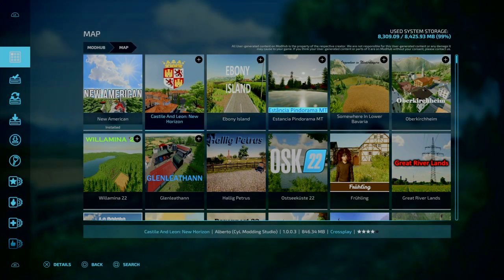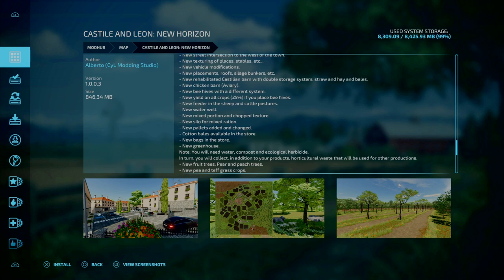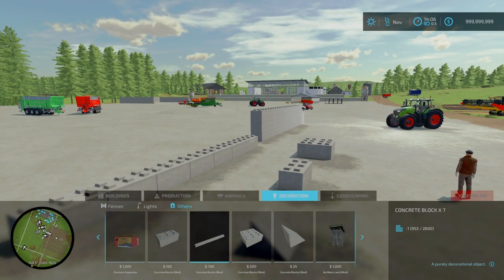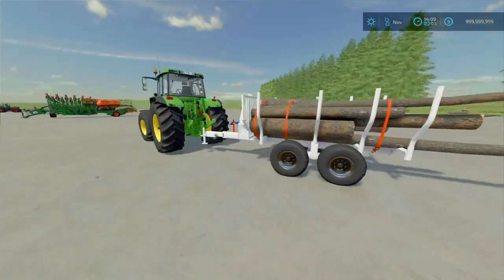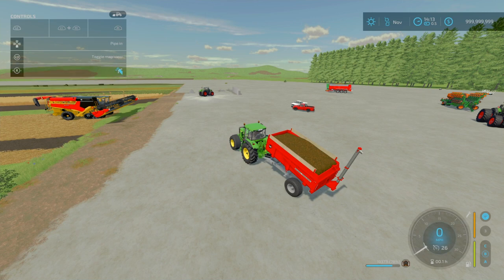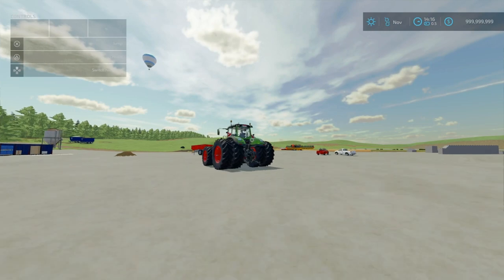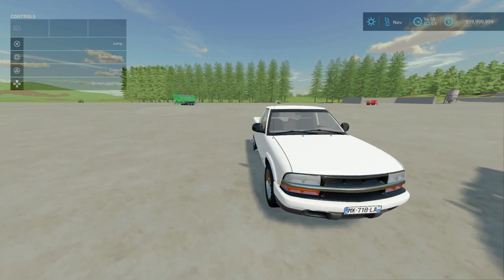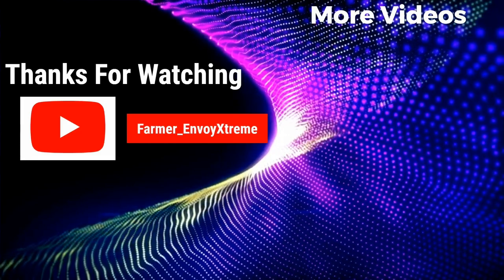Concrete Lego, HUGE Equipment, Chevy Truck and MORE | FS22 Mod Review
We're looking at NEW MODS for Farming Simulator 22 released on 6th June 2024. We are looking at the slot counts and functionality of these new mods along with their functions and level of details.

This is a solo video just for the 60 buildings pack as I am treating each item as it's own mod

Timestamps
0:00 Intro
0:41Castile And Leon: New Horizon (MEGA UPDATE! Map Tour SOON
7:01 Quivogne Pack (New Disc Harrow)
9:52 Concrete Blocks (DIY Lego Blocks)
12:57 Log Bunk
17:14 Massey Ferguson 108
21:24 SAMSON US328
24:42 Stara Estrela 33
30:36 Lizard S10 1998 (New Chevy Truck)